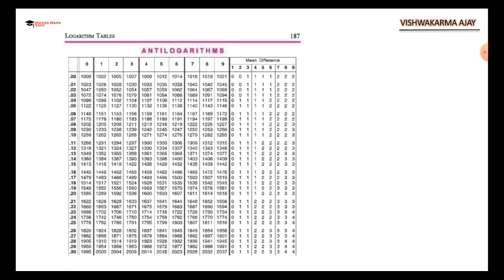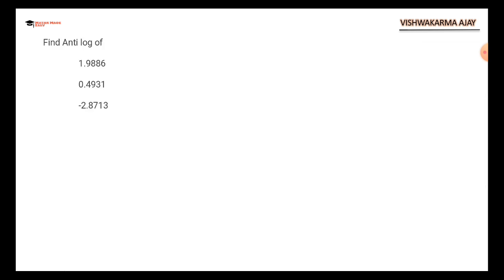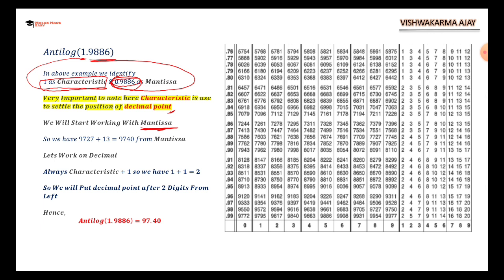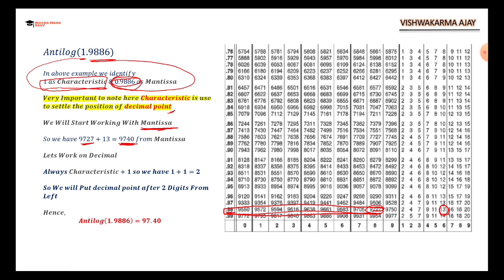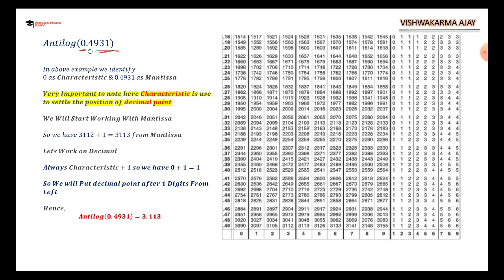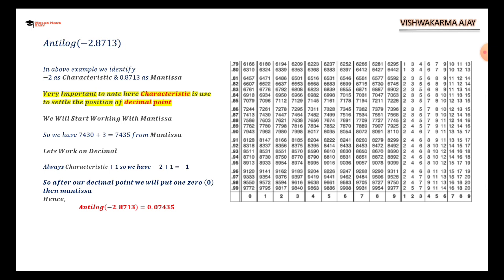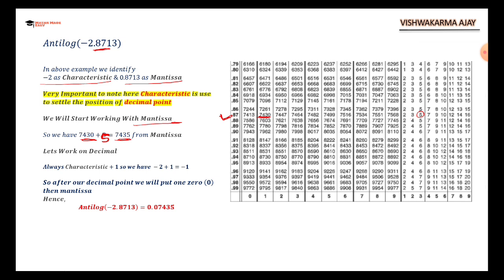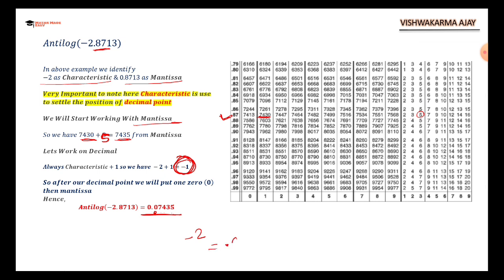How to Find Anti-logs Using Log Tables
In this video, we will demystify the process of finding antilogs using log tables. Antilogs are the inverse of logarithms, and are useful in a variety of mathematical and scientific applications. Whether you're a student struggling with logarithmic functions, or a professional in the fields of engineering, physics, or finance, this video will provide you with a step-by-step guide to finding antilogs quickly and accurately. You'll learn how to identify the characteristic and mantissa, how to use log tables to find the logarithm of the mantissa, and how to combine the characteristic and mantissa logarithms to calculate the antilogarithm. We'll also provide tips and tricks to help you streamline the process and avoid common pitfalls. By the end of this video, you'll have a solid understanding of antilogs and be able to apply this knowledge to solve complex problems with ease.

"Mastering Anti-logs: A Step-by-Step Guide"
"Simplifying Antilogarithms: The Easy Way"
"Unlocking the Secrets of Antilogarithms"
"Everything You Need to Know About Anti-logs"